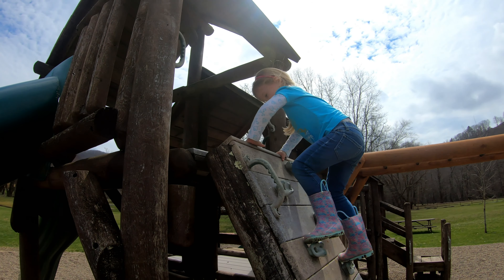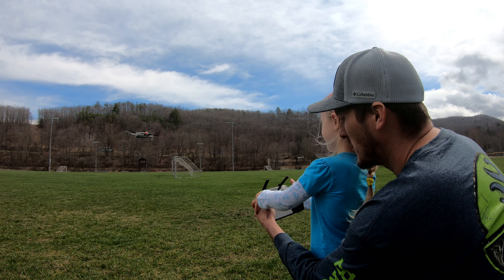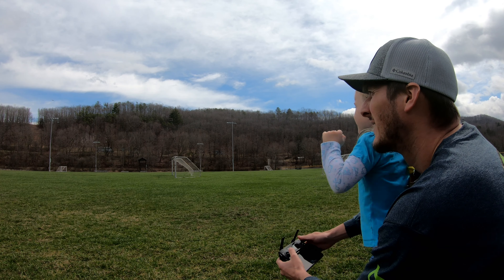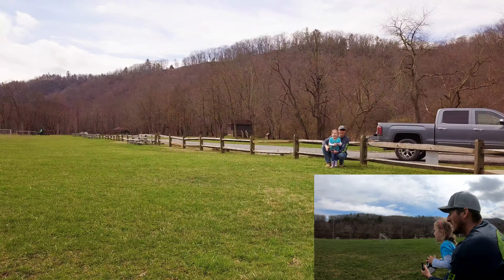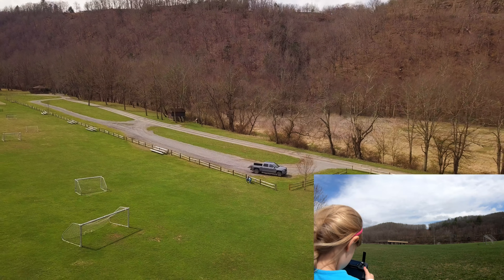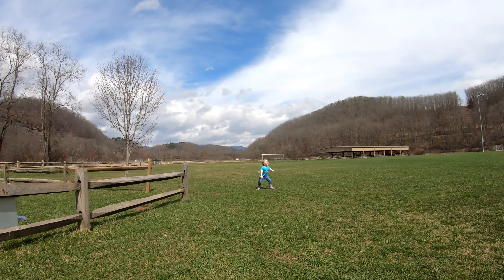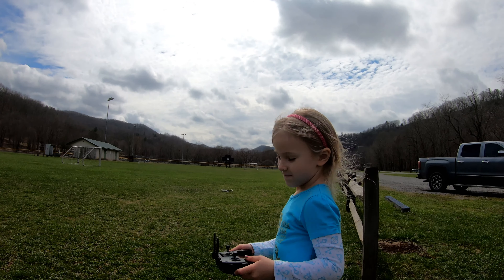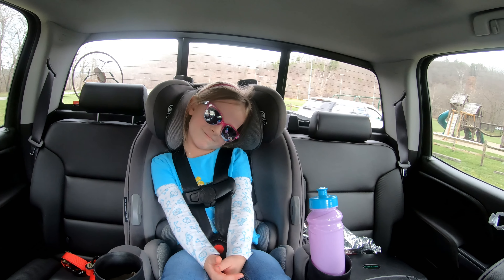4 Year Old Flys my DJI DRONE!!! | LIKE A PRO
The DJI MAVIC PRO Platinum is so stable in the air and easy to fly that my 4 Year Old daughter takes the controls!  With a little help from daddy she takes the Mavic on her first flight ever and is all SMILES the whole journey!  So if your thinking about getting into the drone hobby and considering a first drone i would suggest the Mavic Pro Platinum because of the ease of use and stability it offers.
This was definitely a memory i won't soon forget!  Just to see her face light up with such joy as she sends the drone to the sky is priceless!